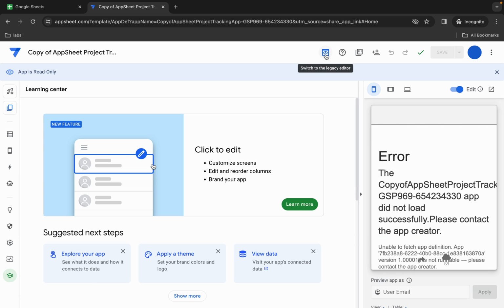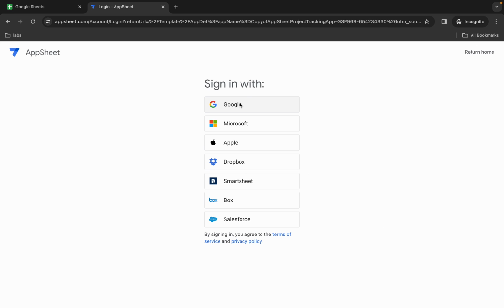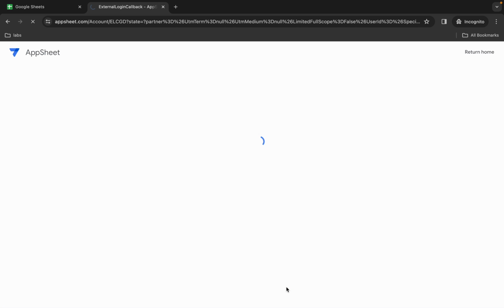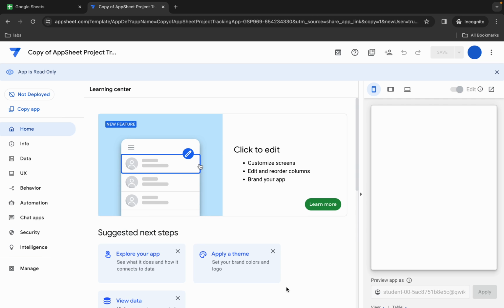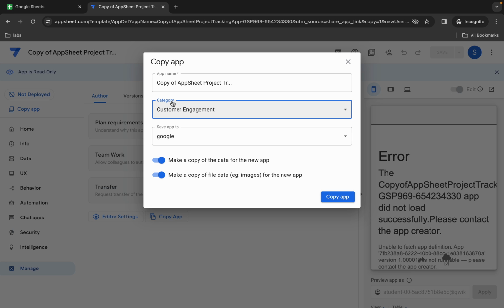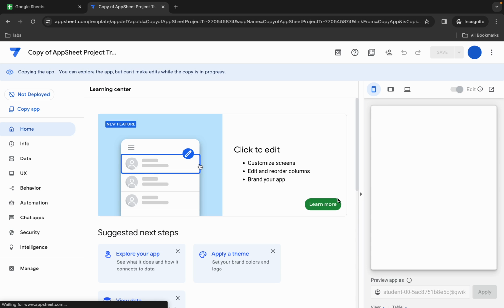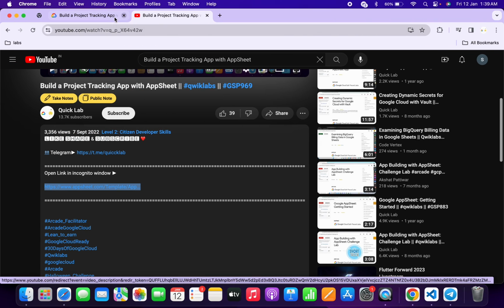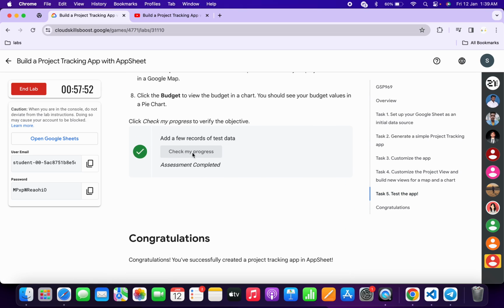[NEW] Build a Project Tracking App with AppSheet || qwiklabs || GSP969 || [With Explanation🗣️]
Please make sure to open the document in incognito window ►